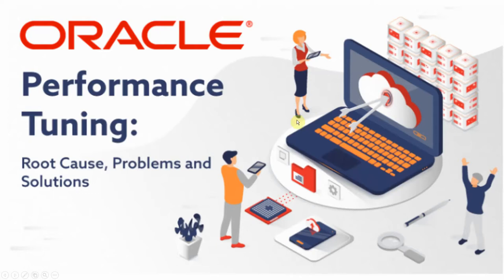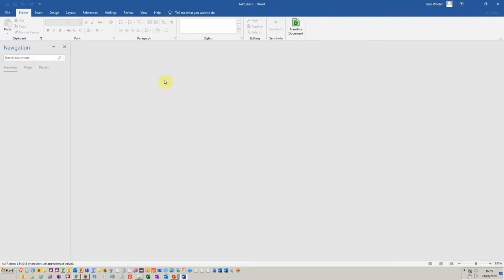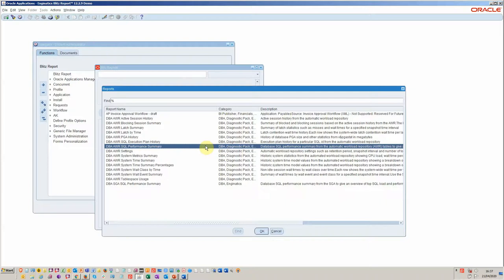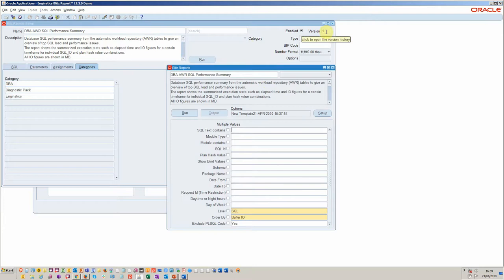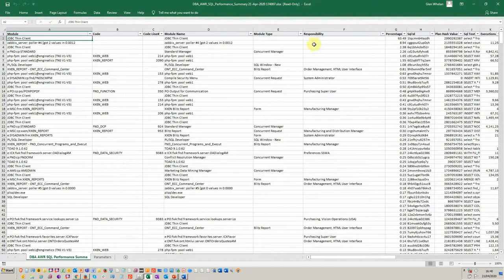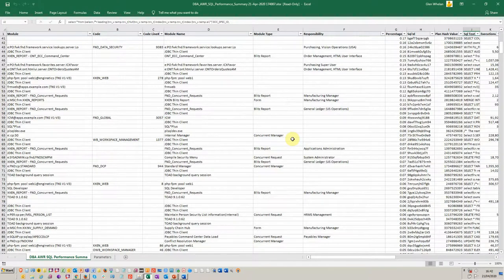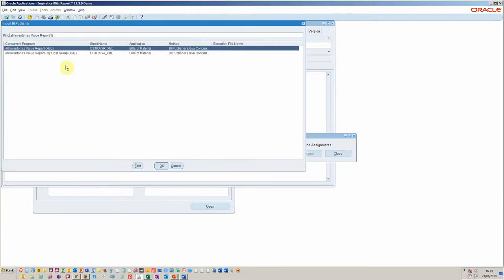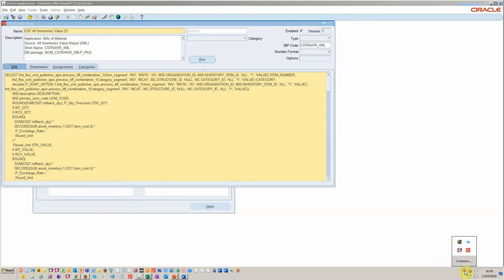The optimal way to analyse Automatic Workload Repository - AWR for Oracle EBS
The Oracle’s Automatic Workload Repository (AWR) collects and maintains performance statistics for problem detection and self-tuning purposes.The report generated by AWR is typically large and requires significant years of experience to fully understand all aspects.

The process is made harder by the fact that short module codes are used and it is not clear which package and line of code needs attention. In this article we will explain the use of Enginatics AWR Blitz Reports that removes the complexity in analyzing AWR in conjunction with Oracle EBS programs.

Note that this is not comprehensive AWR guide but instead is aimed at showing you the faster way to diagnose database issues using Blitz Reports. These can be scheduled through the standard concurrent manager and emailed on a periodic basis thereby providing a reference point at all times.

It's sensible to take snapshots at fixed times so that you can gauge the typical workloads during the day, week or month end activities. Running the reports more frequently will make it easier to analyse in smaller chunks and also provide historical benchmark comparisons at each node.